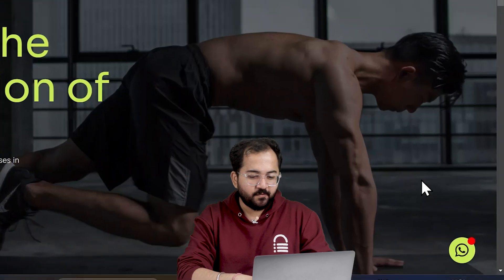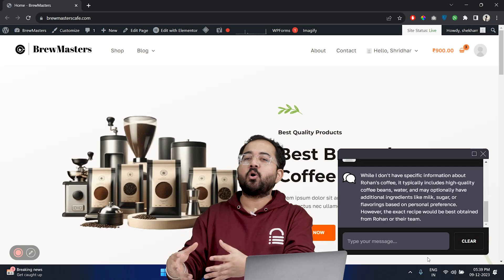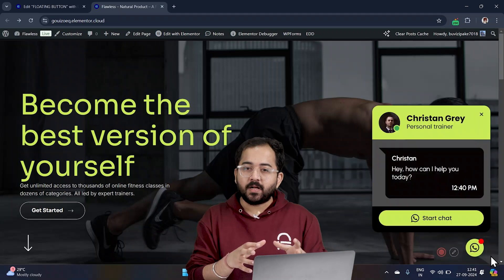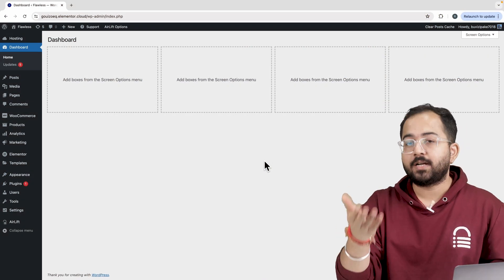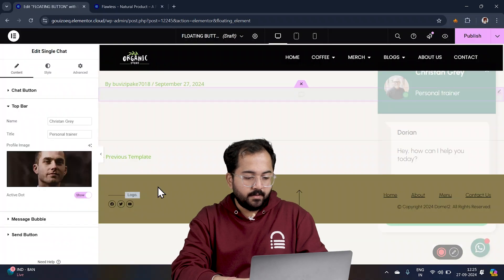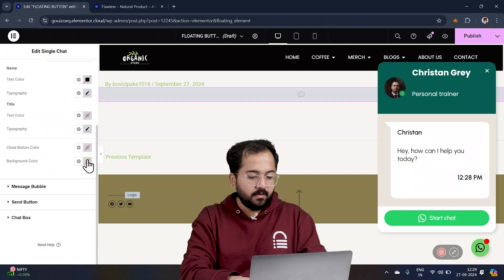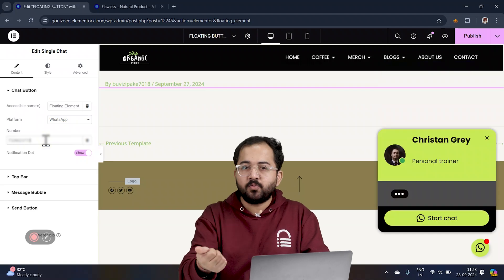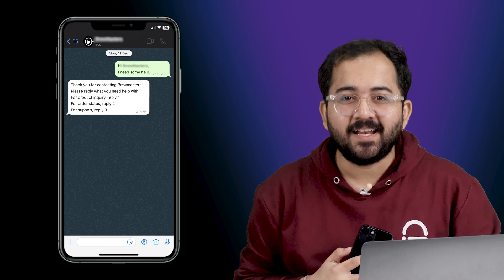Elementor - Add Floating WhatsApp Chat Button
⭐ Giveaway: Our 100% FREE plugin makes any site 3X faster In this video, I’ll walk you through how to set up a floating Whatsapp chat button in Elementor, allowing visitors to connect with you via platforms like WhatsApp, Messenger, or email. If you want to keep interactions directly on your website, I'll also show you how to integrate an AI chatbot that stays right on your page, enhancing user engagement. You’ll learn how to customize the floating button’s design, from colors and fonts to welcome messages, making it match your site perfectly. I’ll also cover how to adjust its position and make sure it works seamlessly across mobile devices.

00:00 This is why you have low traffic...(DONT MISS)
01:22 How to add Whatsapp chatbot
02:16 Customise Whatsapp chatbot
04:28 Add Whatsapp business account
05:19 Is it mobile responsive?